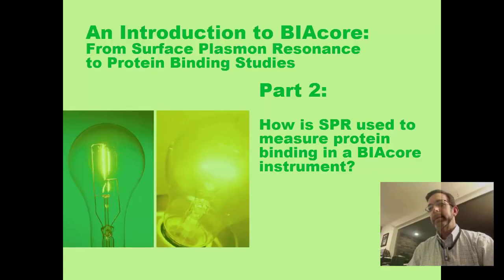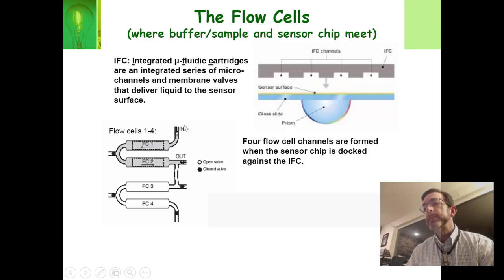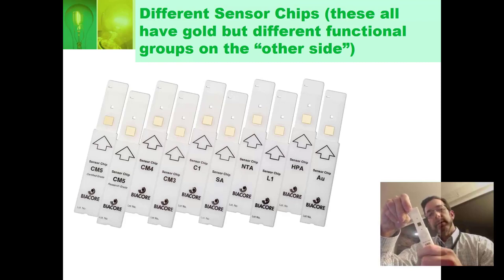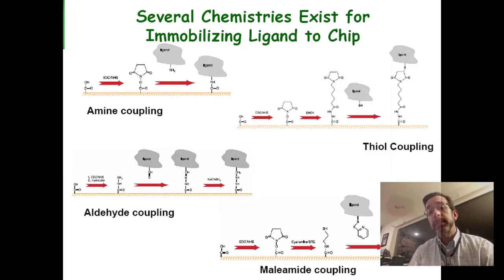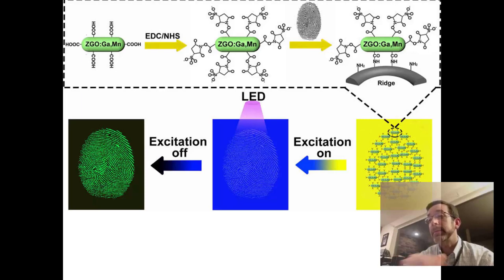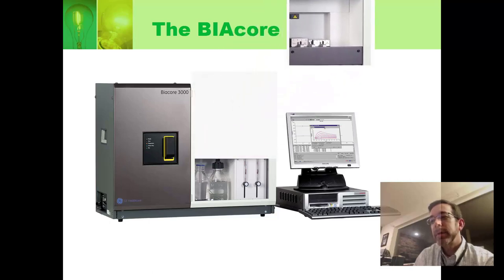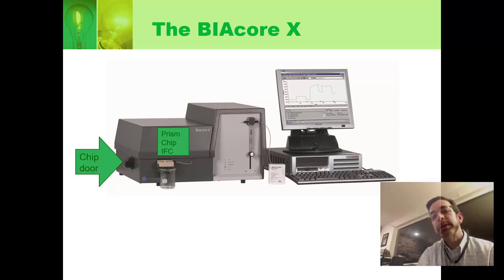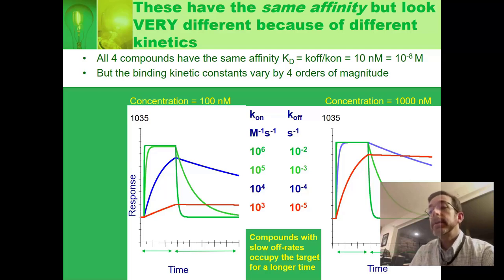3410 SPR (2/3)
Surface Plasmon Resonance works inside a BIAcore instrument to measure protein binding